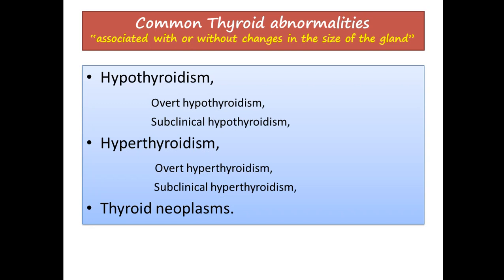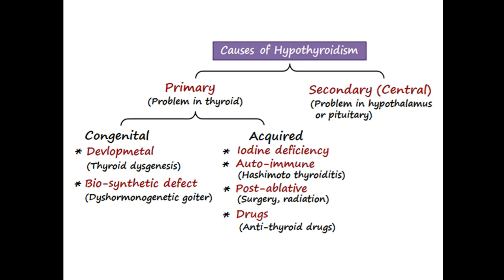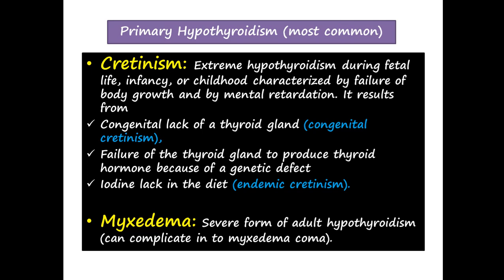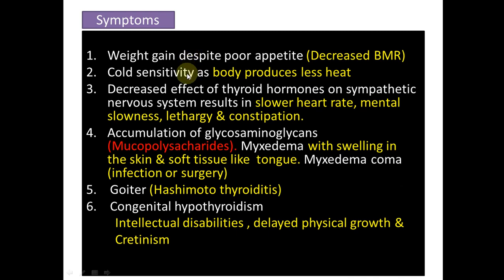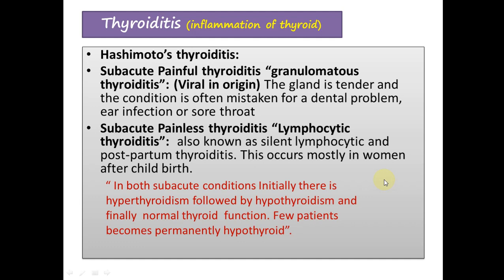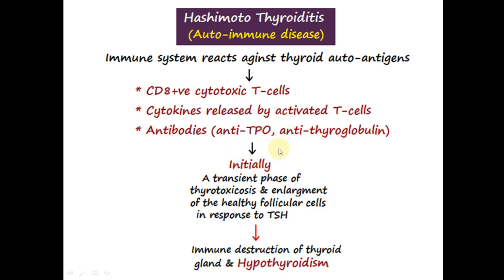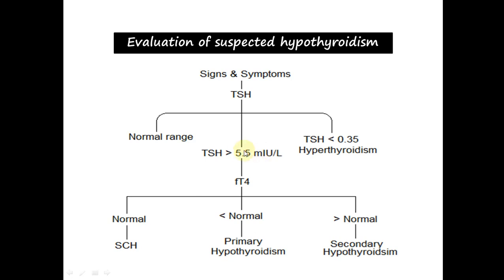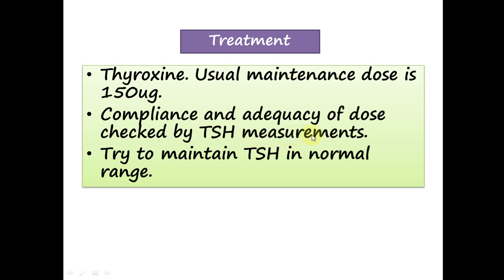Hypothyroidism by dr pervez